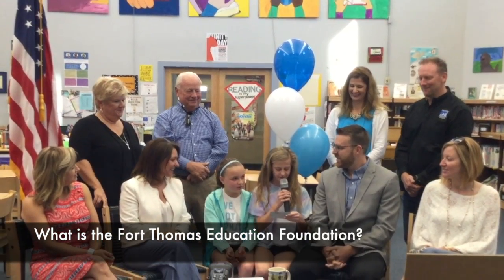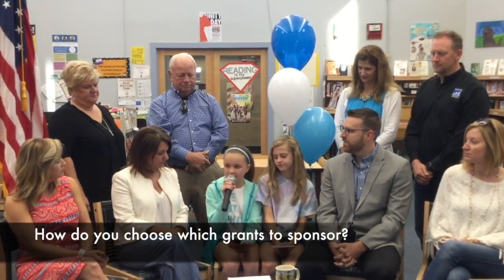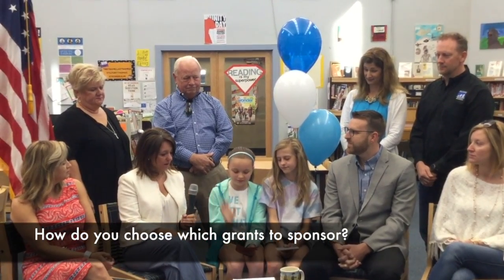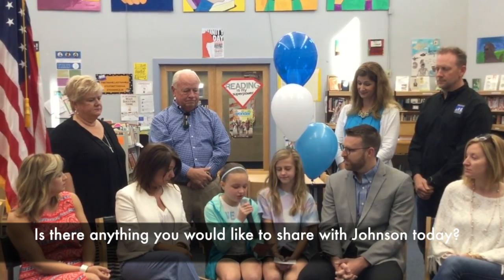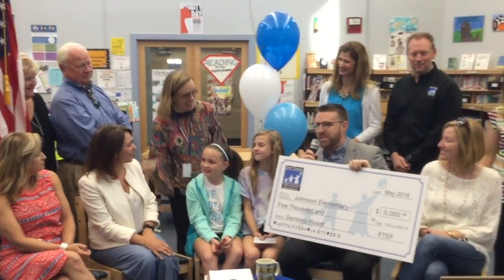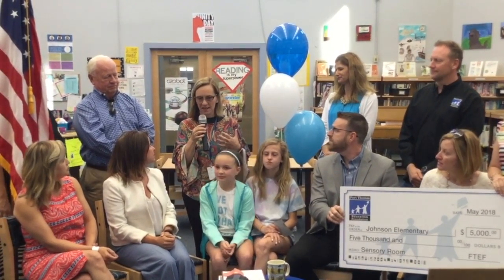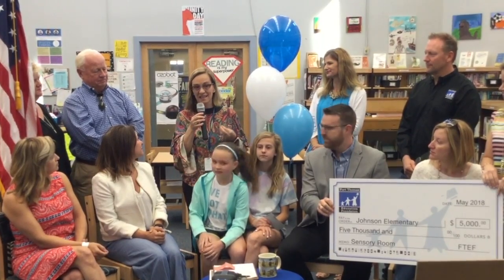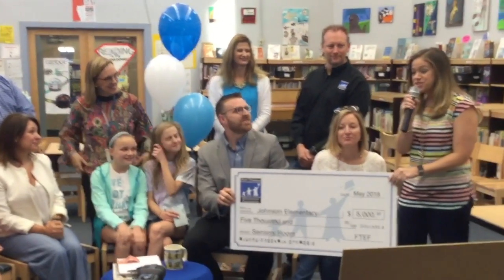JES Morning News & the FTEF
In this 2018 edition of the JES Morning News, they interview the Fort Thomas Education Foundation and learn about how they help our schools.